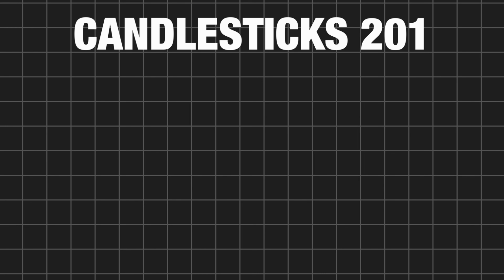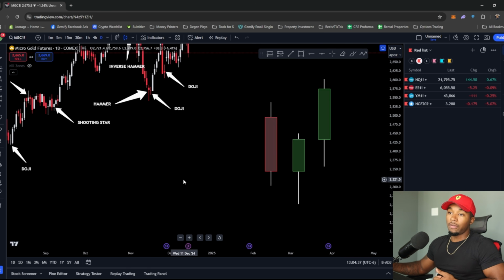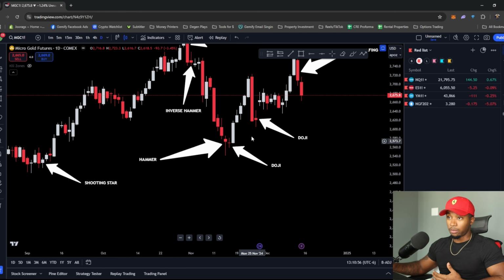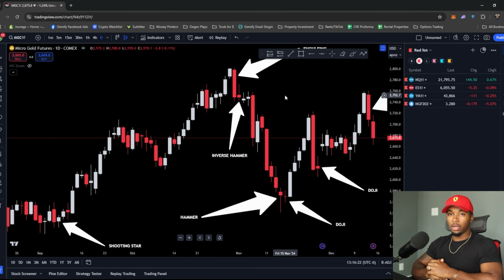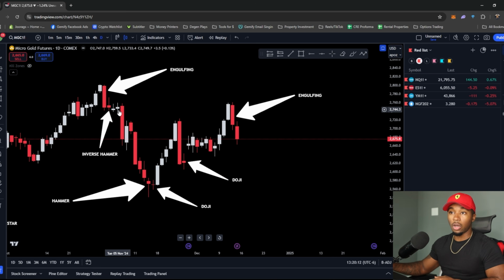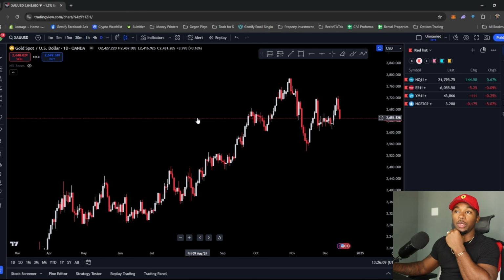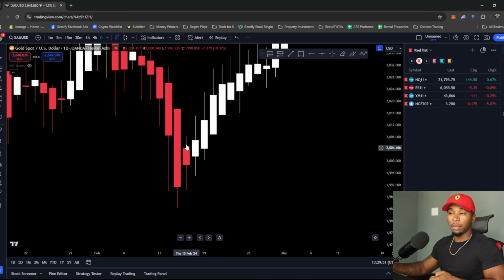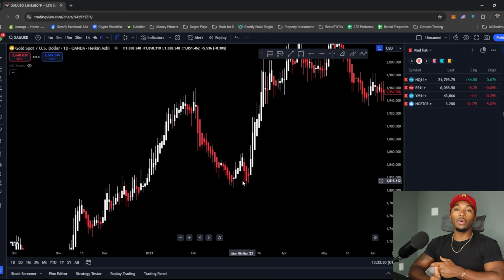The Ultimate Candlestick Day Trading Guide (Make Money FAST)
This is the ONLY Candlestick Video you'll ever need to watch to start making money day trading.  In this video I'll break down every candlestick pattern you need to know to become a profitable trader

📘 THE BEST TRADING JOURNAL (Code WAGMI)

I am NOT a CPA, Broker or any legal financial advisor.